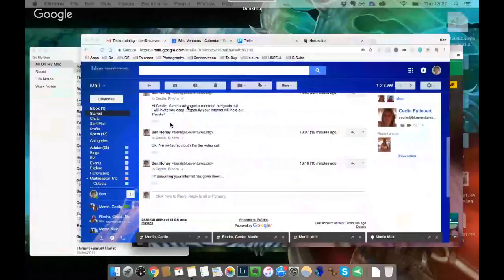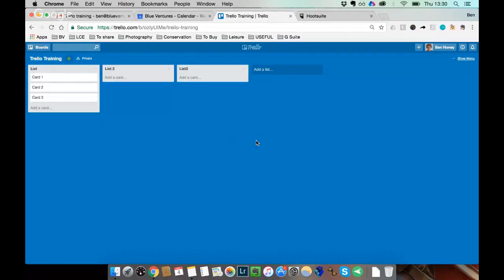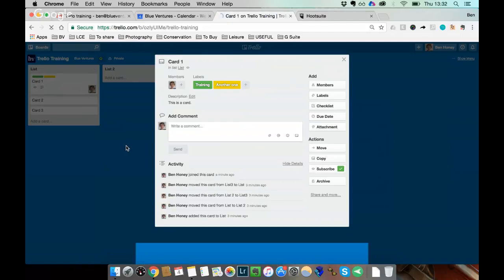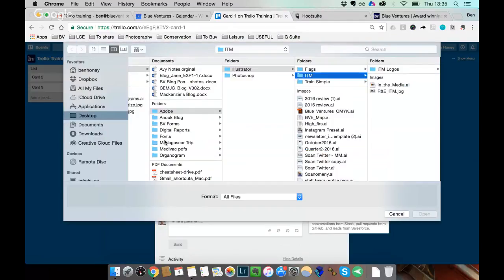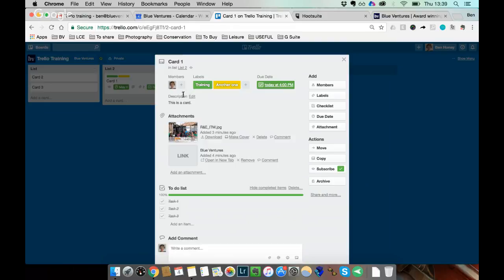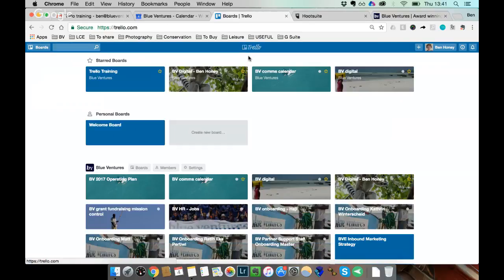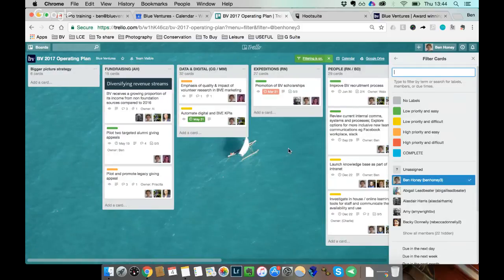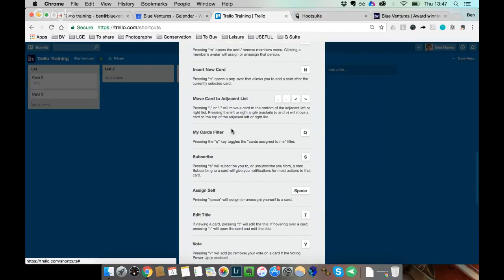Trello with Ben